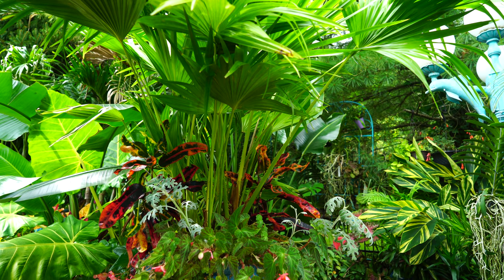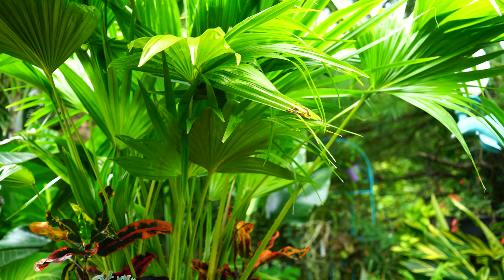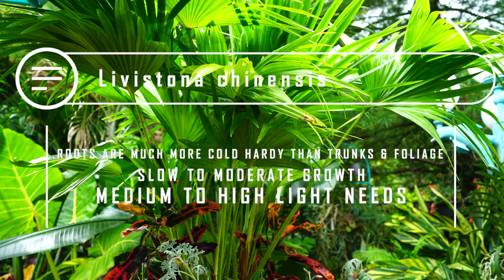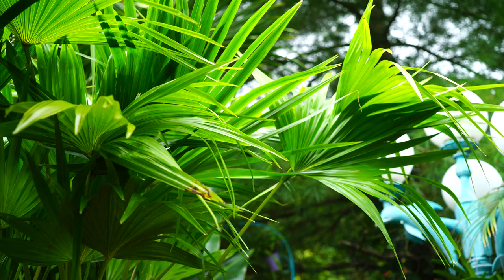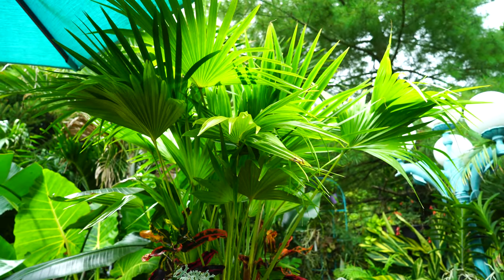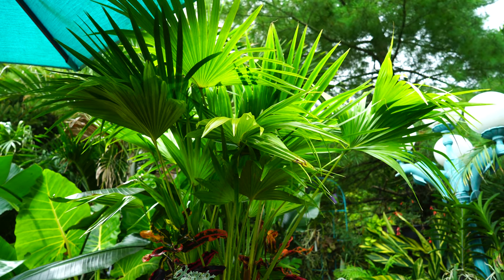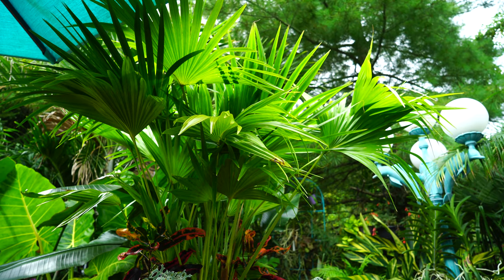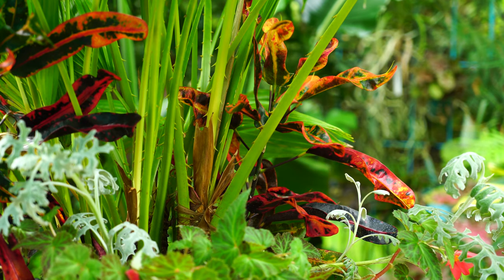Chinese Fan Palms as Houseplants | In Depth Discussion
This is an in-depth guide to keeping Chinese Fan Palms as houseplants. A lot of what is discussed in this video is applicable to most houseplants, with plant care suggestions such as: keeping foliage clean, rotating plants for even growth, and avoiding fertilizing during the resting season which are fall and winter. Growing palms in the home as houseplants has varying degrees of difficulty. I personally feel the Chinese Fan Palm ( Livistona chinensis ) is one of the easier palms for growing indoors as long as they are provided enough light and warmth. While not the absolute easiest palm to grow indoors, I’d say it is easier than a Majesty palm, but more difficult than a kentia palm tree or even a bamboo palm. These houseplants are fully capable of taking full sun from a smaller size, however avoid direct sun until they are a couple feet tall, or acclimate them slowly. On average, in the home these houseplants range from about three to seven feet tall and will have a wide footprint. The gorgeous yellow-green foliage combined with weeping habit of the outer edges of their foliage makes them a gorgeous plant to have in a bright sunny room. In comparison to another common houseplant, these fan palms remind me a lot of Fiddle Leaf Figs ( Ficus lyrata ) with their behaviors and needs. Just like the fiddle leaf fig they can take a lower amount of light, but the care and outcome (growth) will be different than if they receive high light which is what they will really prefer in the long run. Overall a moderately easy to grow houseplant that I think are worth giving a try if someone wants a houseplant with a bold impact in the home and garden.